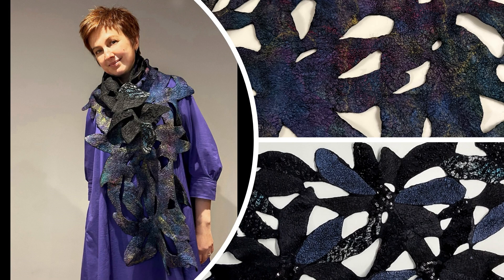Fashion Up-cycling in Felting.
A bundle of 2 online pre-recorded classes from Diana Nagorna and Lena Archbold where we teach how to create a beautiful felt from scraps of felt and various fabrics.
This offer is available till 11/12/23